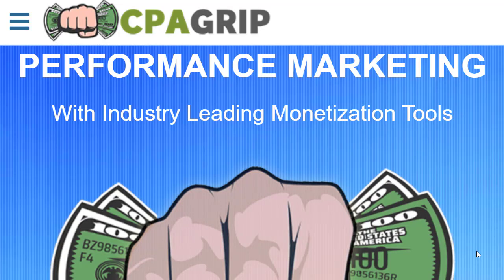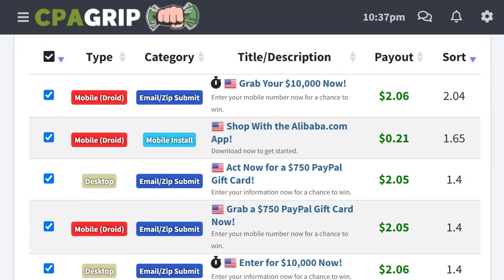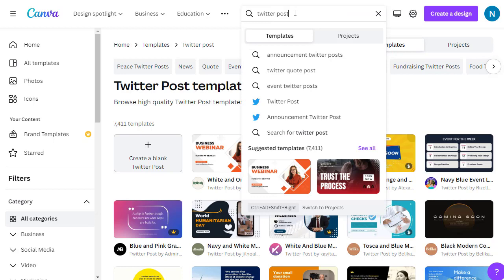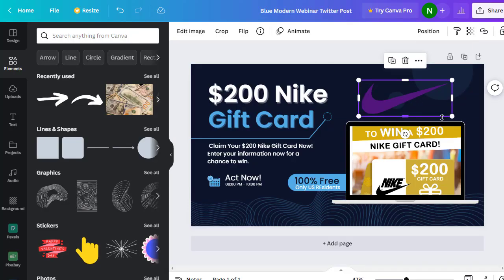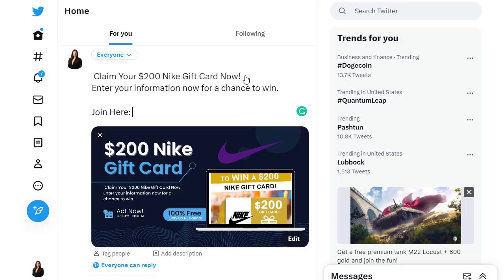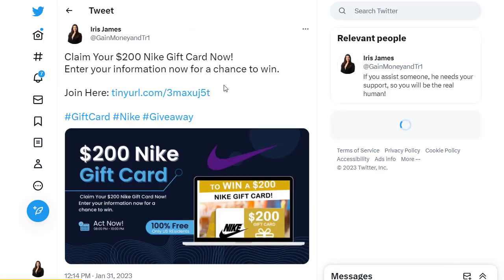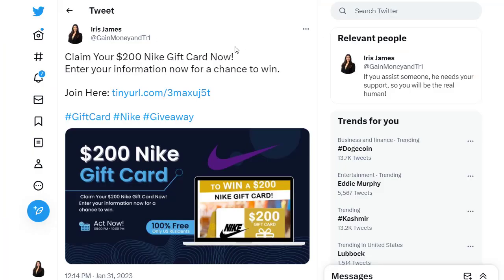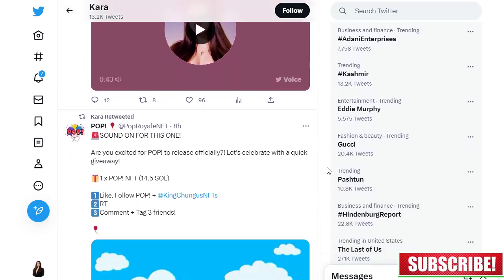BLACKHAT "MTD" $2150 A WEEK: This Is What Professionals Do, CPA Marketing, Make Money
used myself.